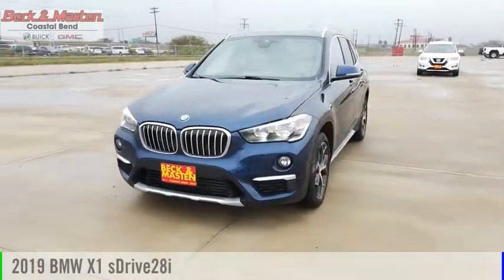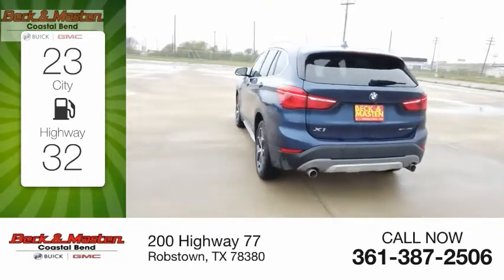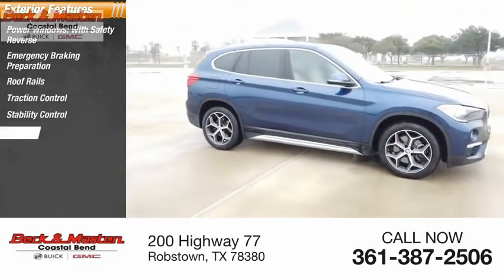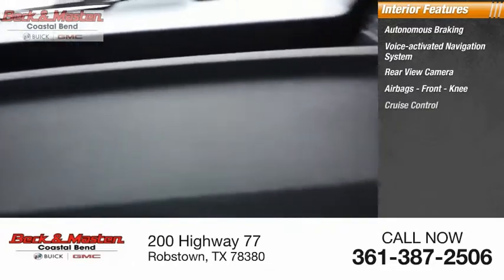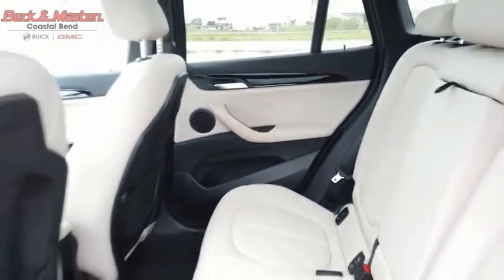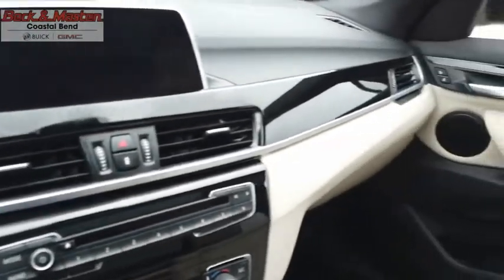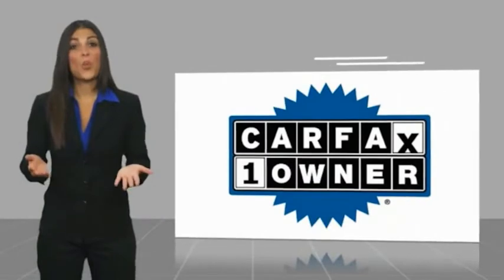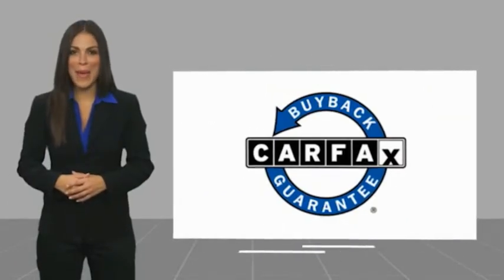2019 BMW X1 B115702A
2019 BMW X1 sDrive28i